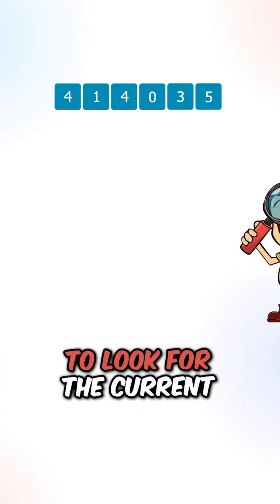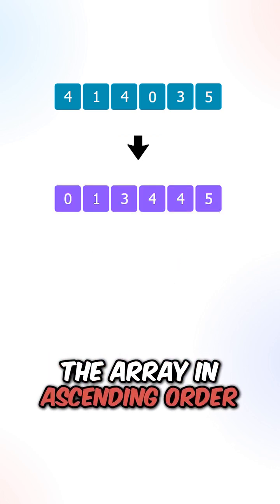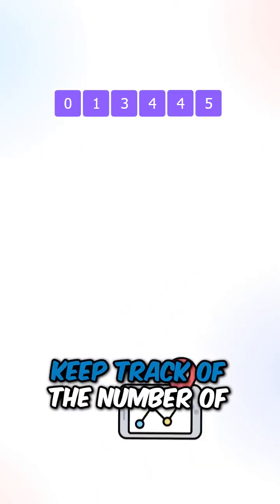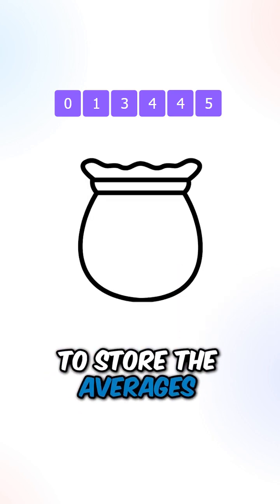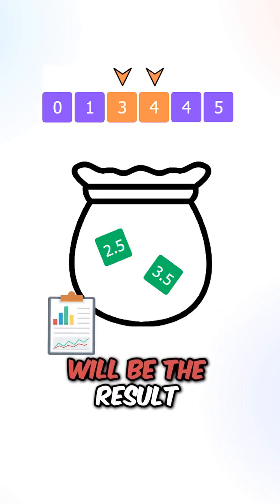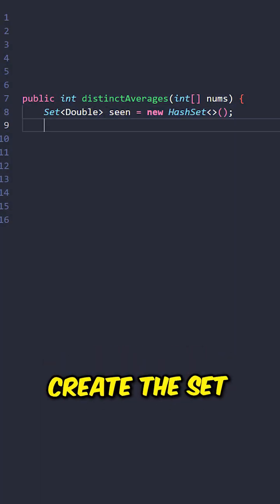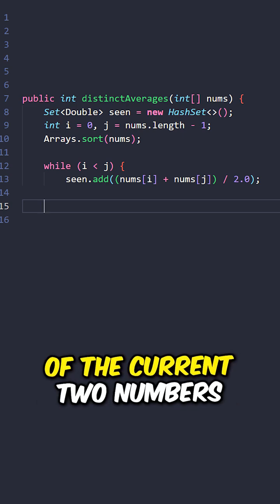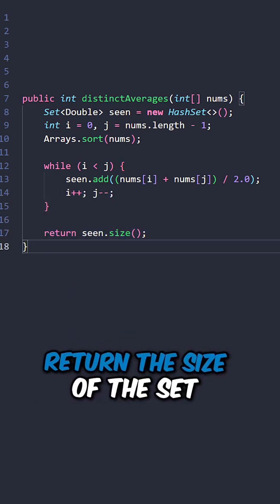LeetCode 2465. Number of Distinct Averages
You are given a 0-indexed integer array nums of even length.

As long as nums is not empty, you must repetitively:

Find the minimum number in nums and remove it.

Find the maximum number in nums and remove it.

Calculate the average of the two removed numbers.

Return the number of distinct averages calculated using the above process.

Time Complexity = O(nlogn), where 'n' is the length of the array

Space Complexity = O(n), where 'n' is the length of the array

Never quit,

David J.

Follow 👉 @‌the_david_jiang to pass your next technical interview!